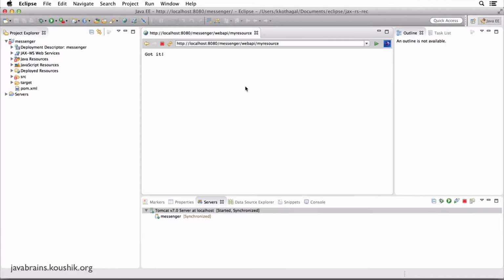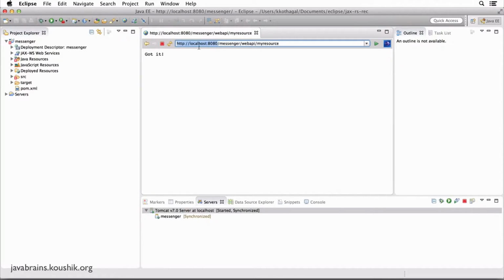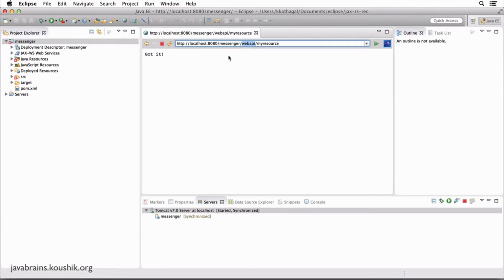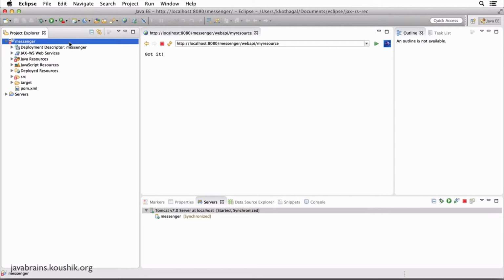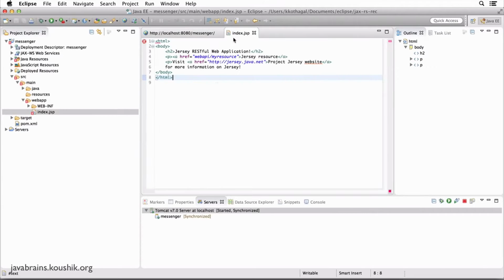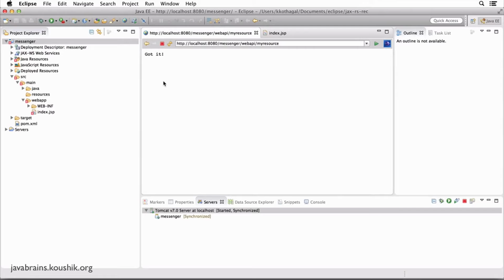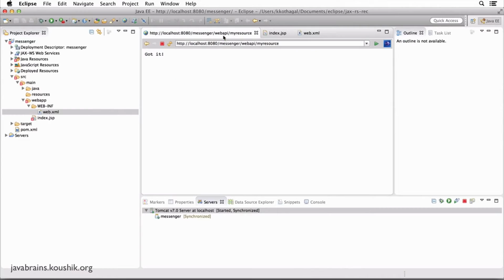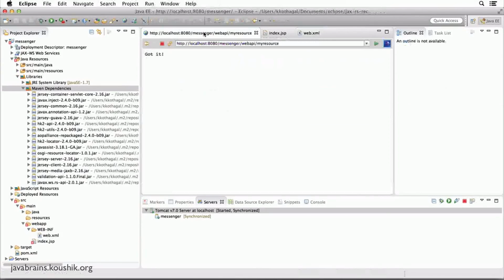REST Web Services 12 Understanding the Application Structure1